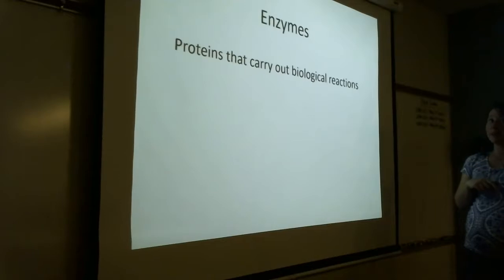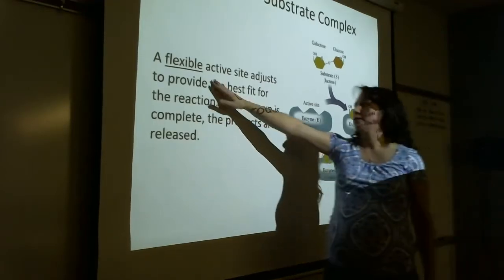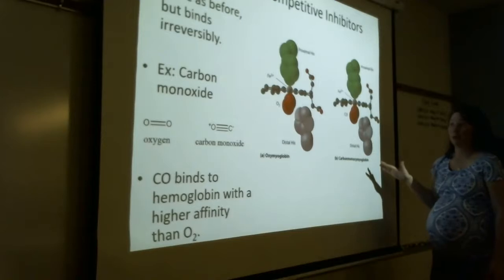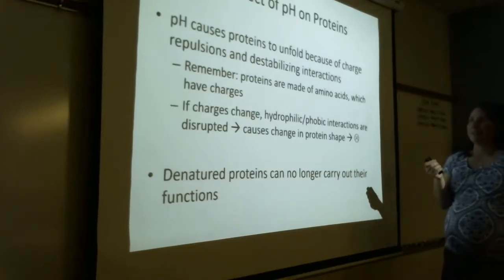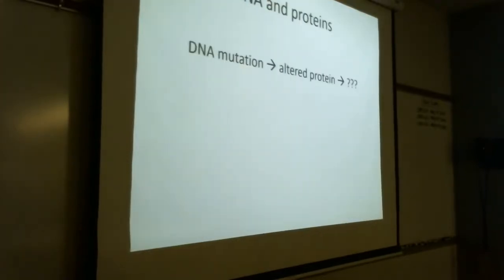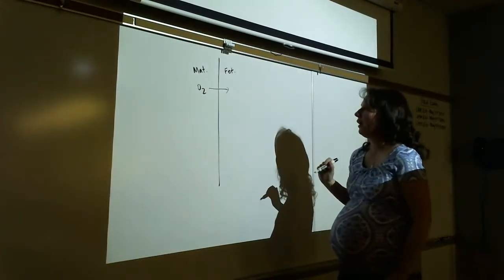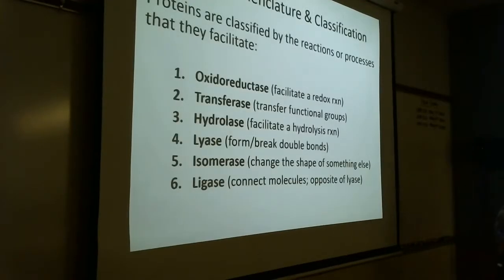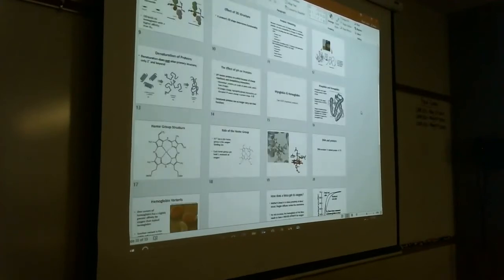Elem Biochem Protein Function Lecture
Lecture from Elementary Biochemistry on protein function, active site, protein denaturation.
+J.M.J.